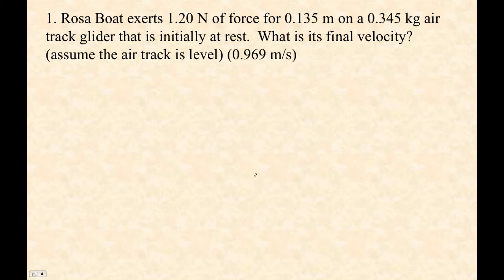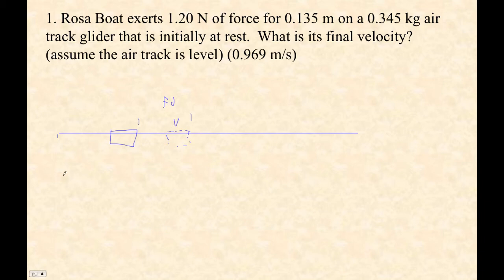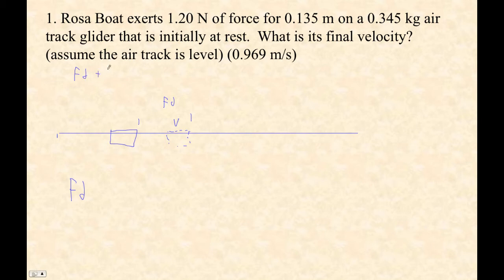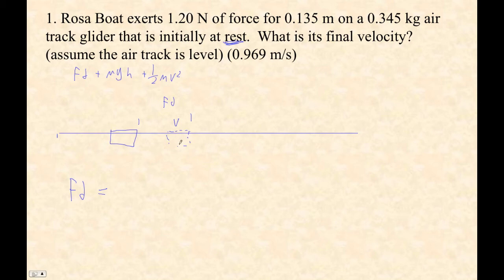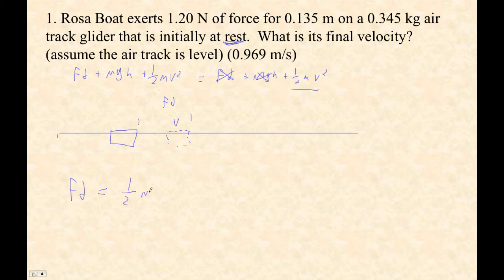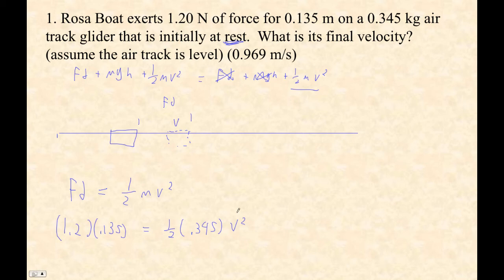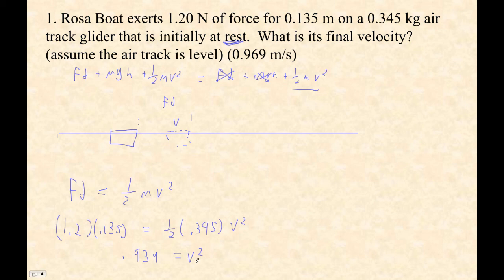HTPG05 FA5 2 #1